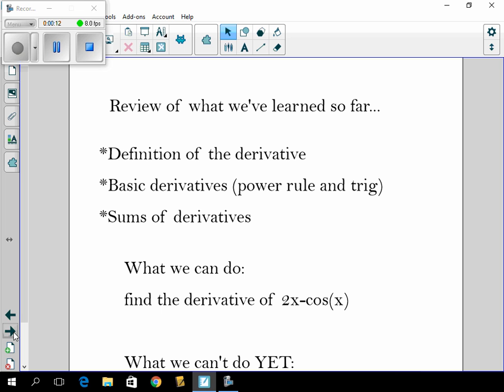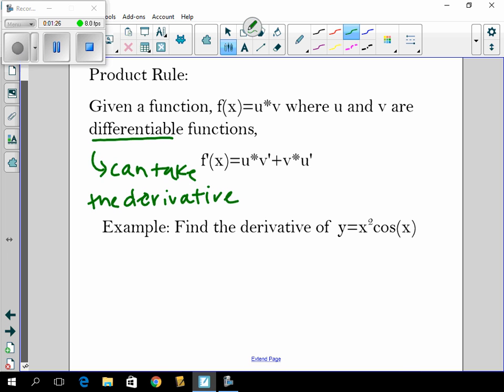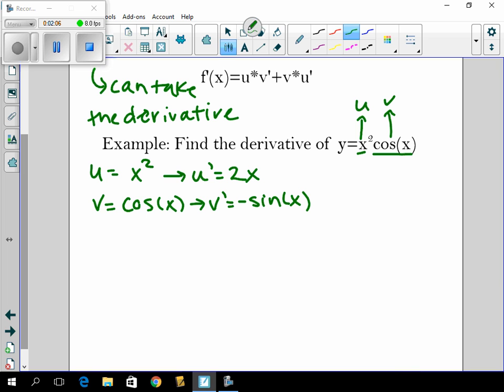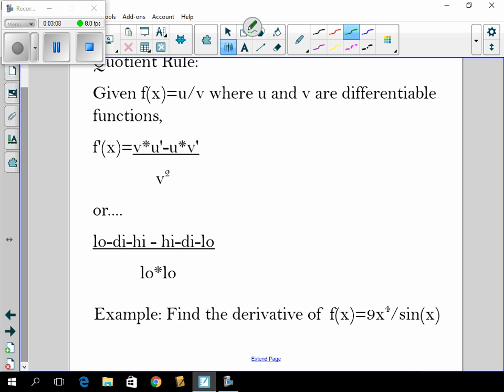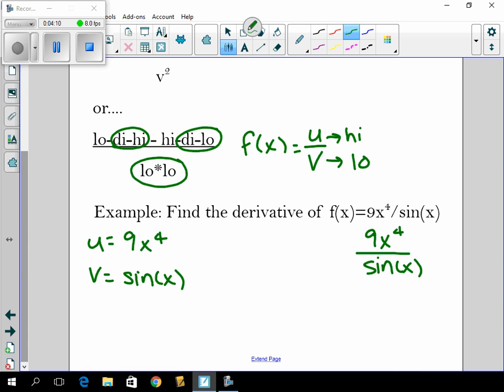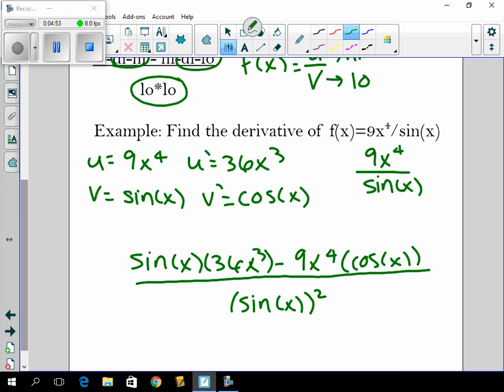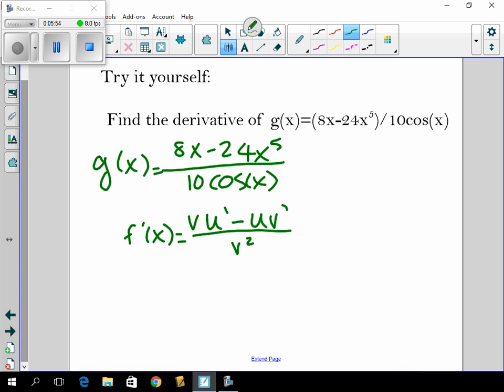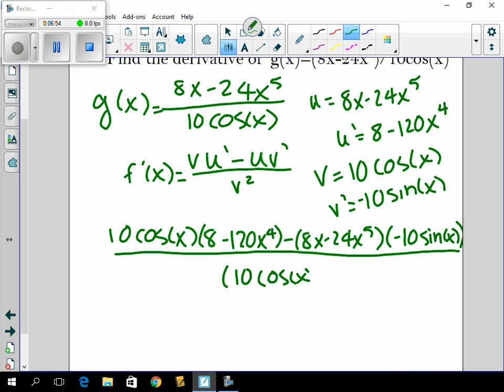Calc Chats 3: Product Rule and Quotient Rule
Learn how to find the derivative of functions that are multiplied or divided by each other.